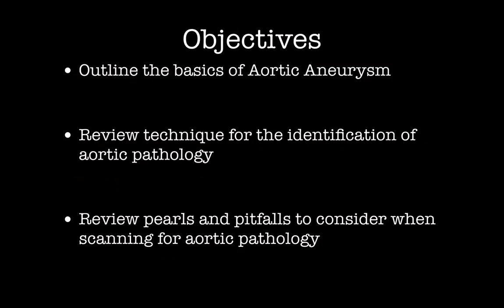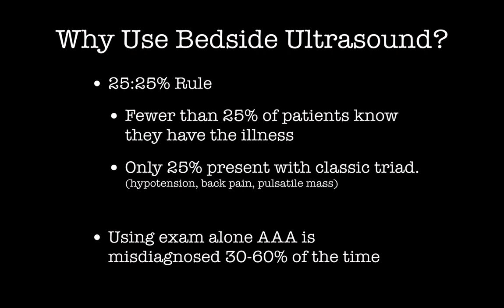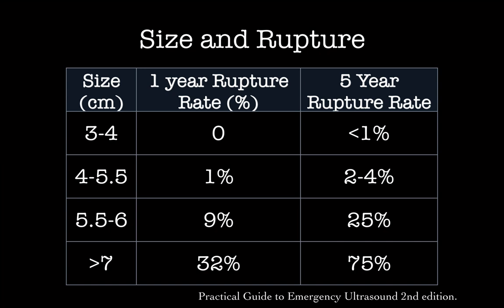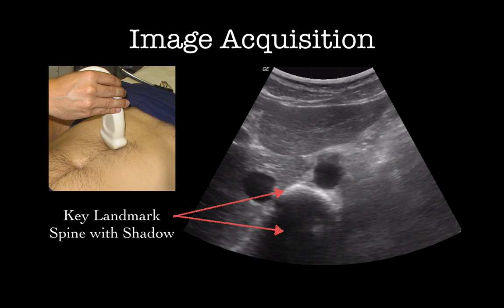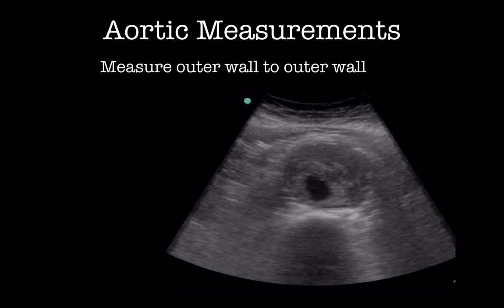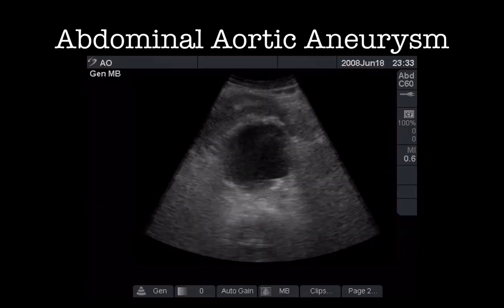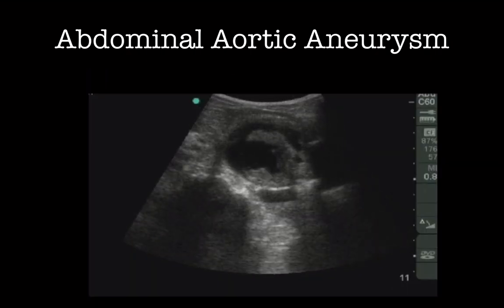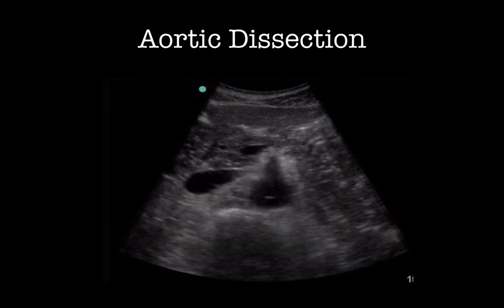Abdominal Aortic Aneurysm 2020